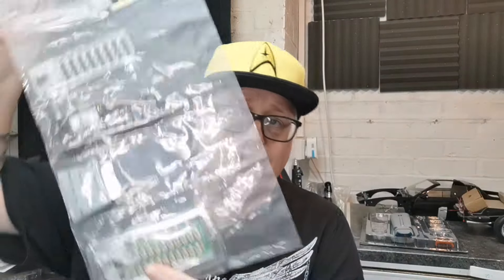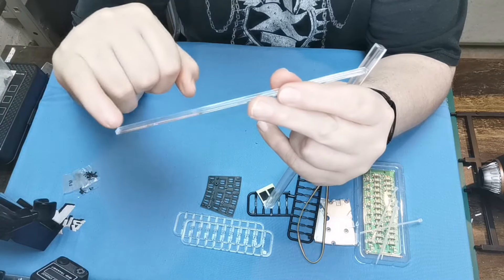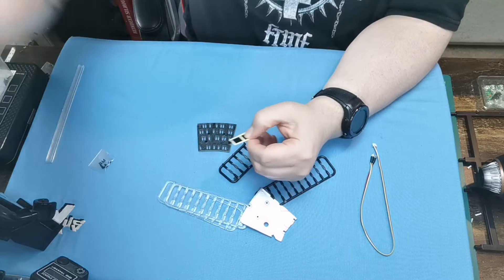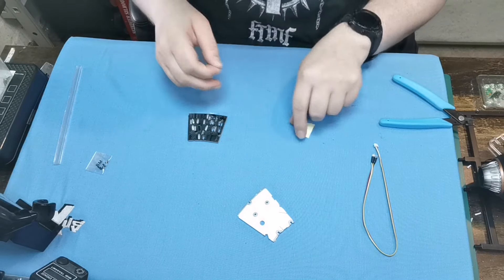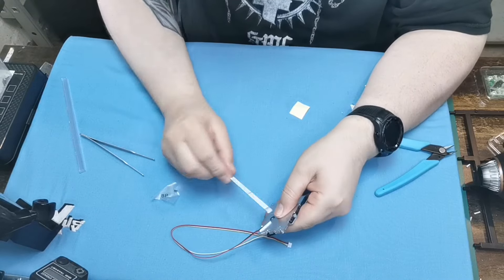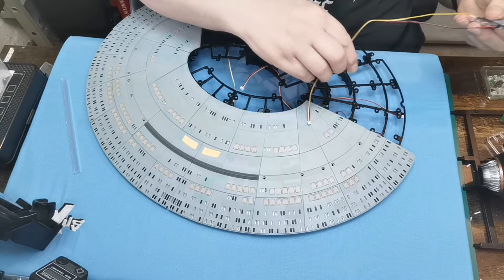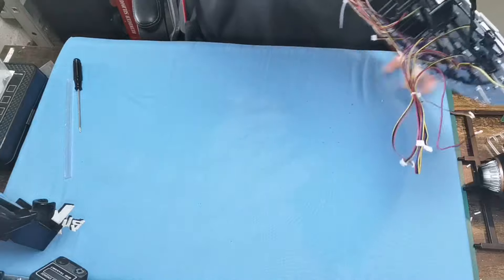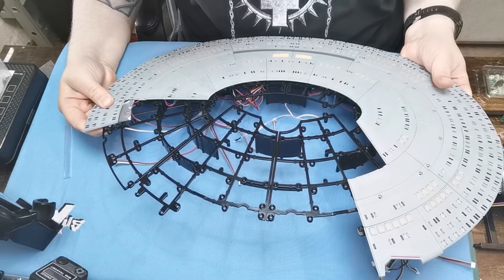Fanhome's Build the USS Enterprise-D issue 12 Stage 45